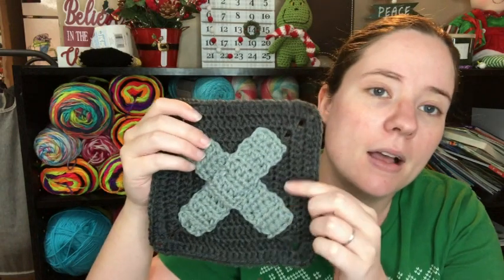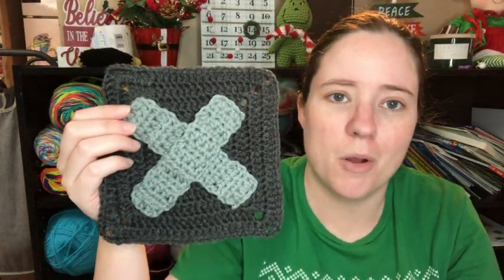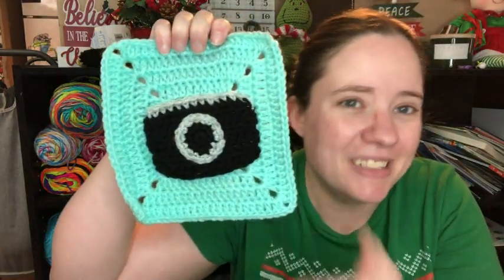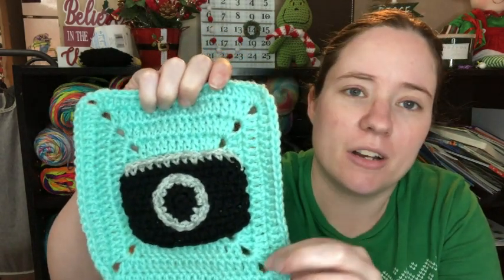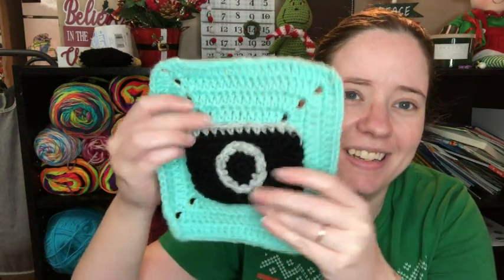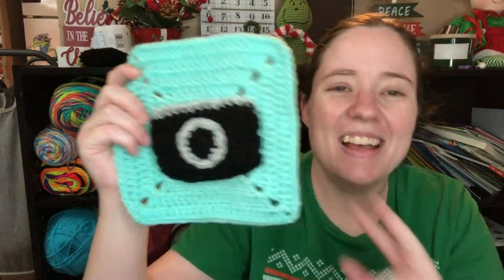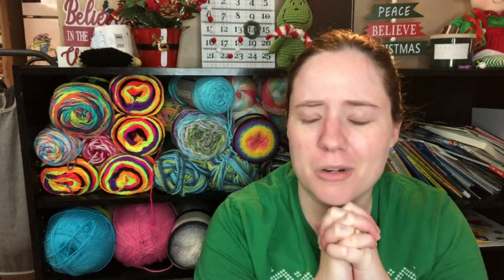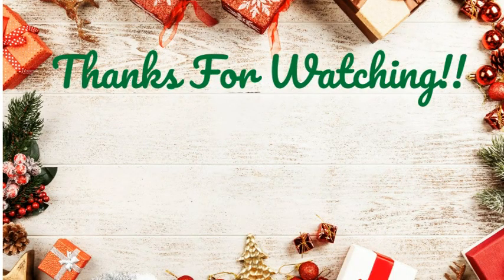movieandstitch "X" & "Y"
Happy Mail
Ella Roberts